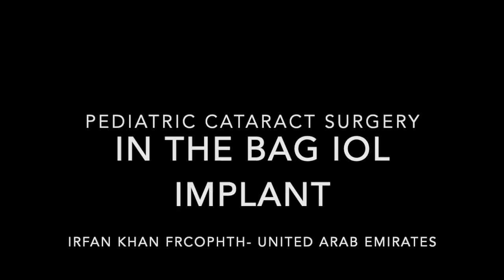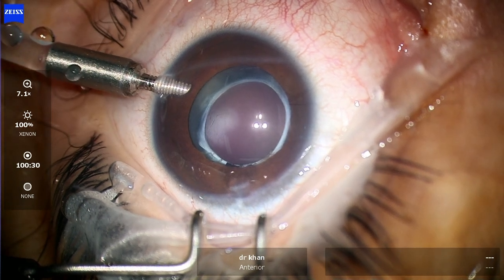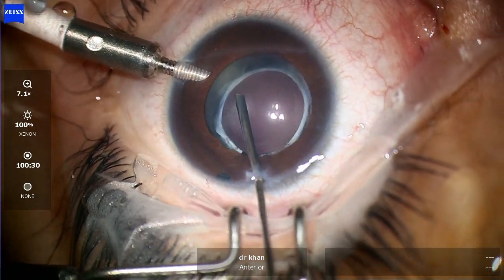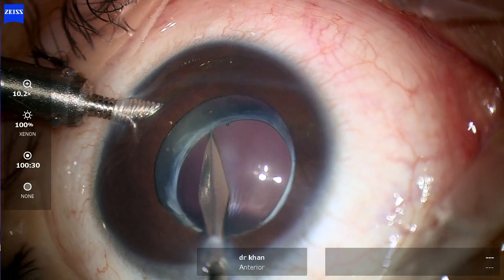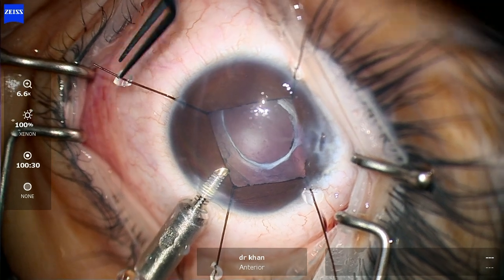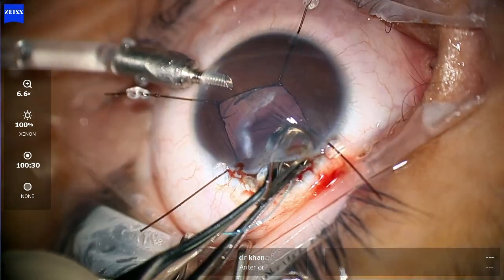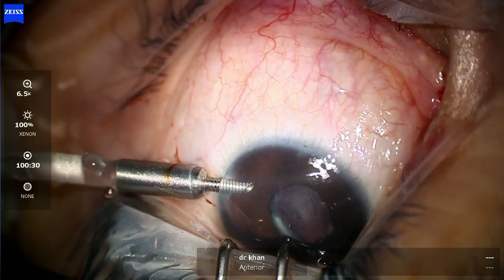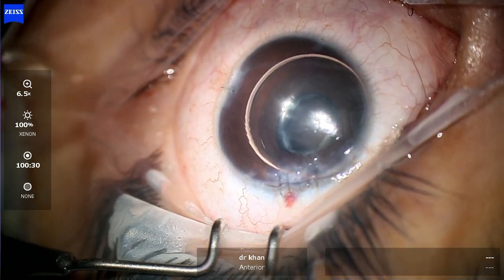Secondary IOL Implant in the bag - Pediatric Cataract Series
Unilateral congenital cataract operated soon after birth - now three years of age for secondary IOL implant in the bag - with audio description- opening of the capsular bag and implanting the IOL-